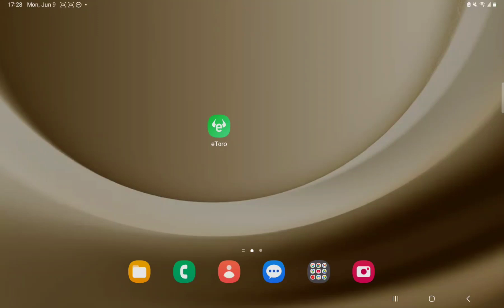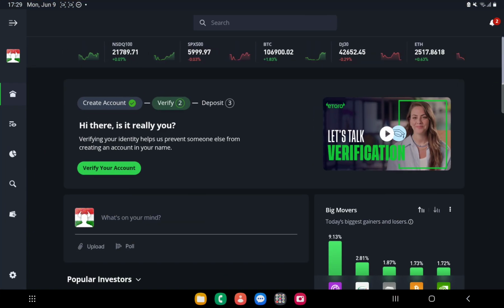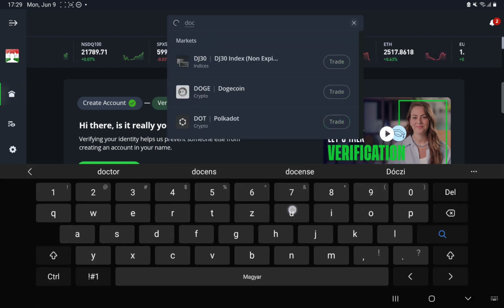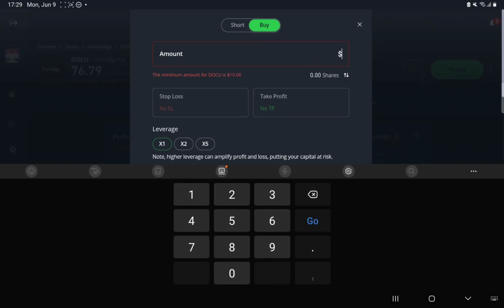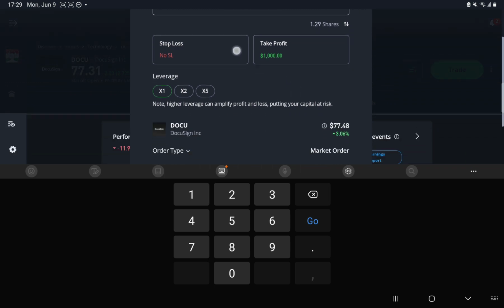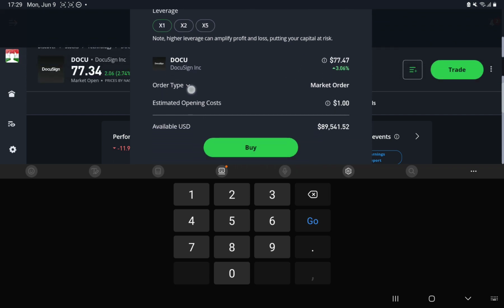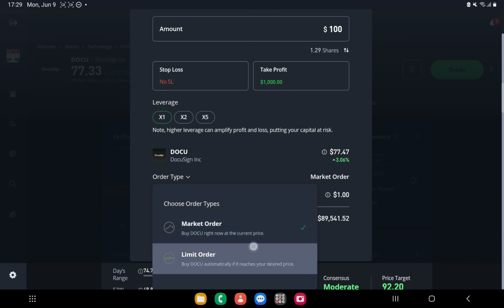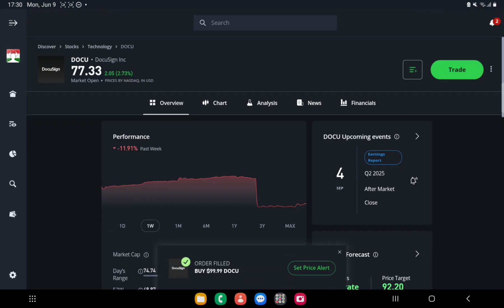How to invest in DocuSign (DOCU) on eToro - quick & easy